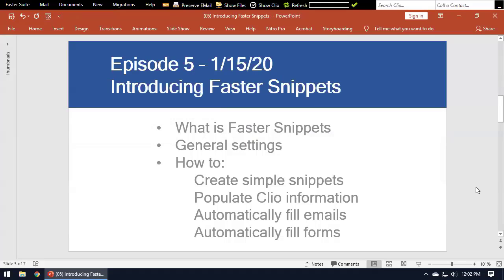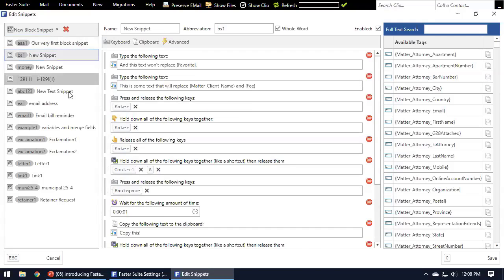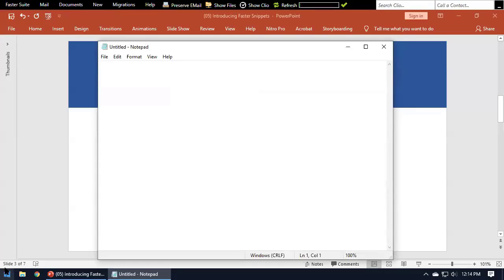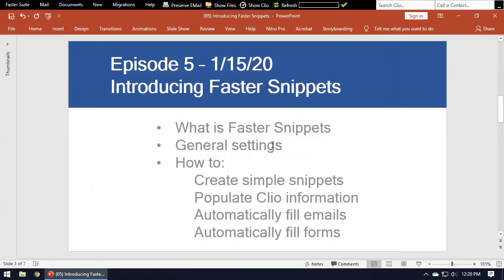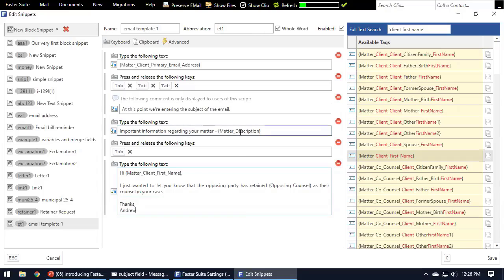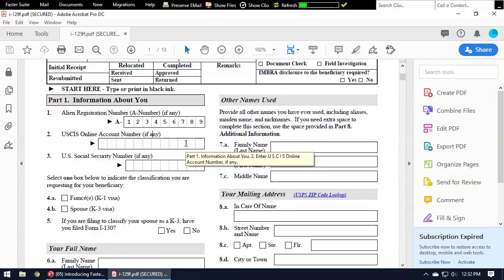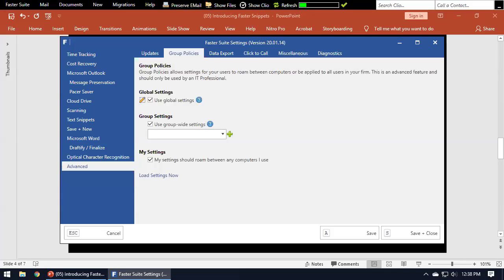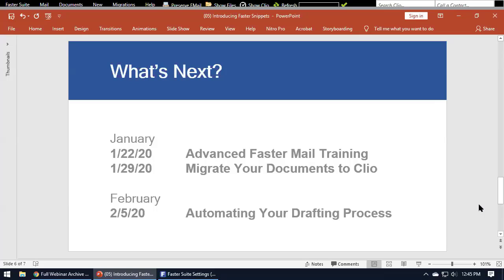Episode 5 - Introducing Faster Snippets